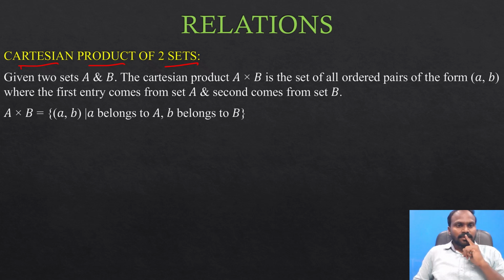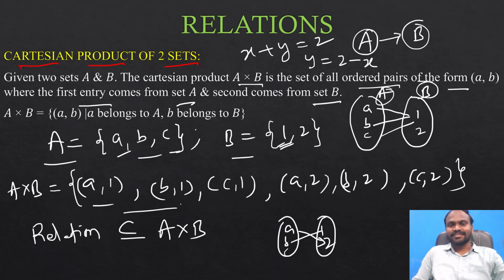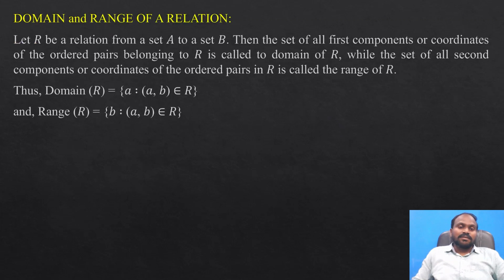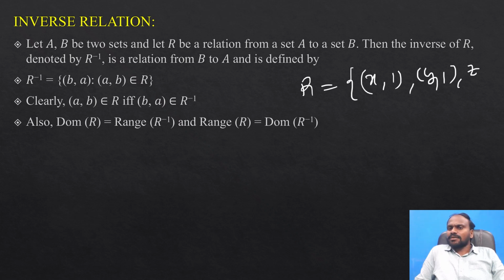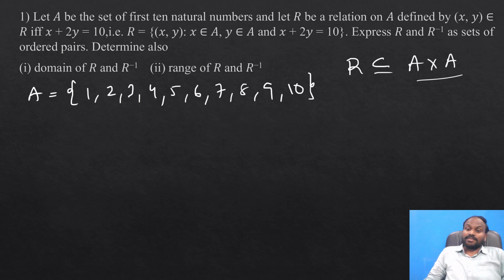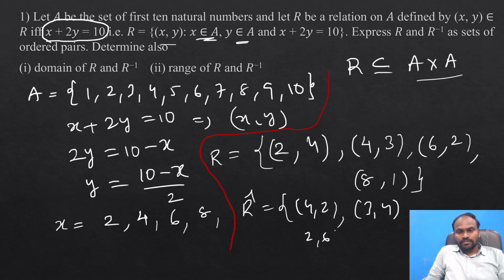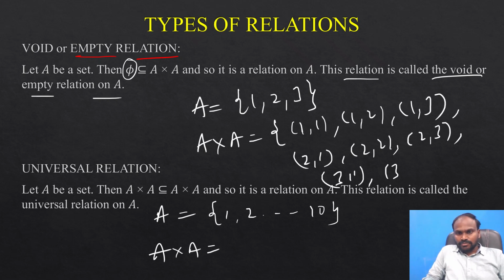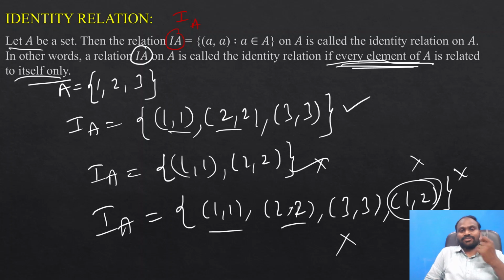RELATIONS II L-1 II NCERT II MAINS 2026 2027 II BOARDS II MAINS PREPARATION II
RELATIONS TILL IDENTITY RELATION EXPLAINED
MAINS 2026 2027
BOARDS NCERT